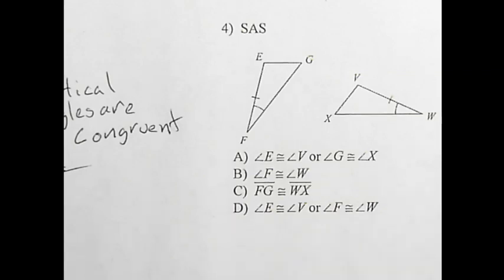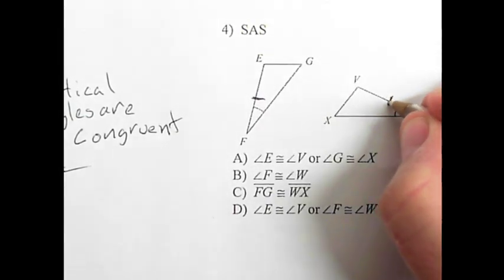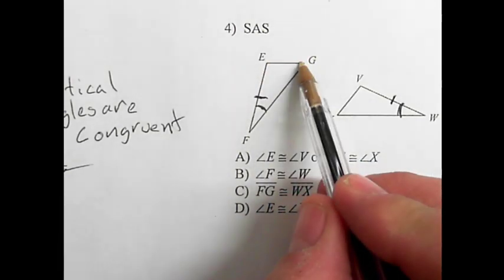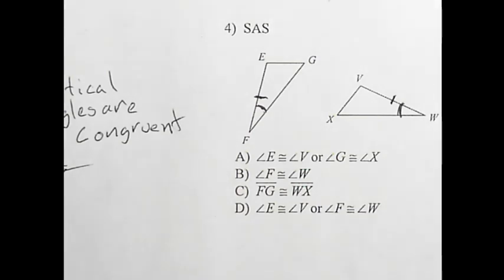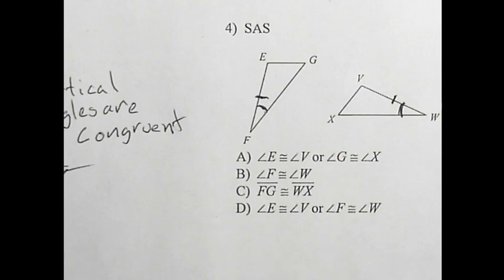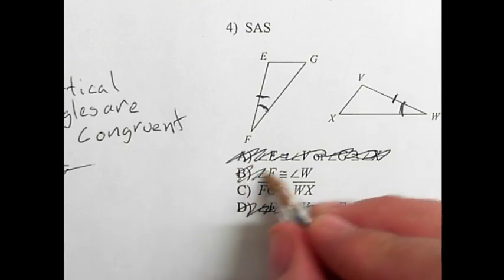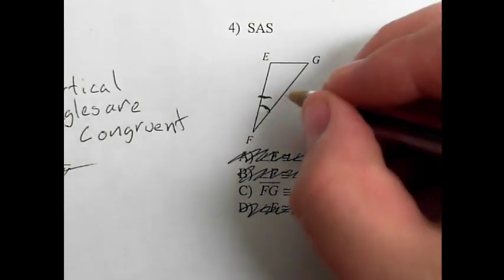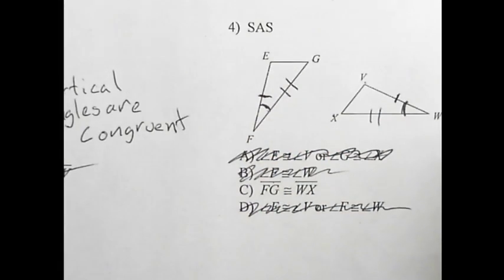Geometry - Congruent Triangles - Side Angle Side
Geometry Protractor and Compass Set:

- Here in this tutorial, Tom Adams explains the Side Angle Side Theorem.